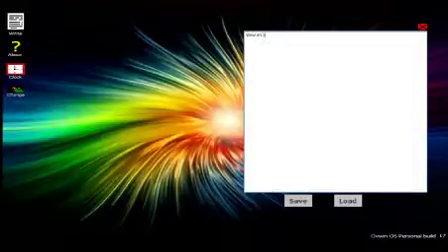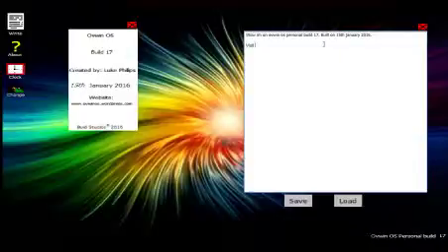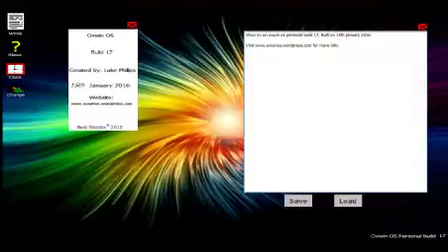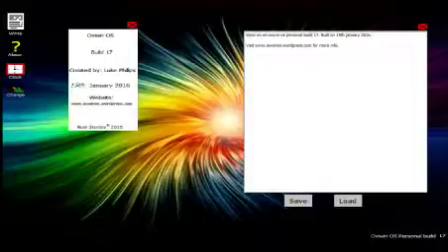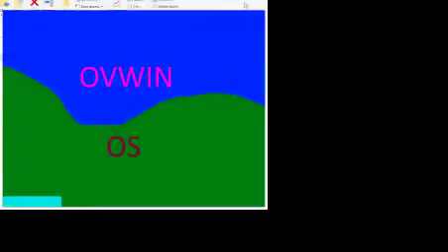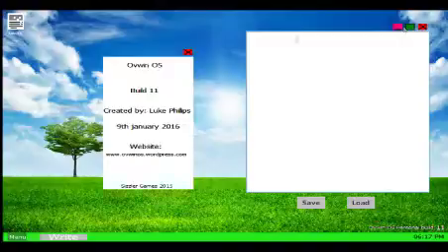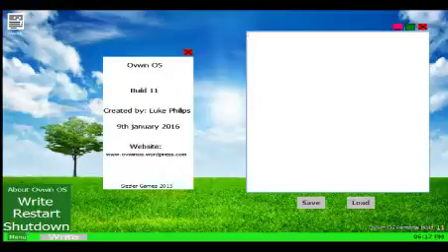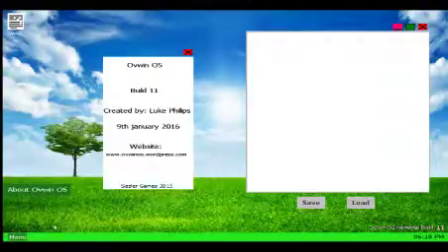I try Ovwin OS Alpha Builds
Finally i try my own operating system. Just to break up all the windows videos. Next video will be a Linux Distribution.